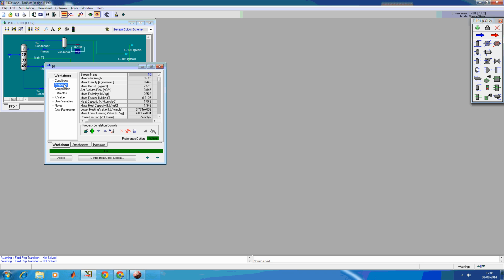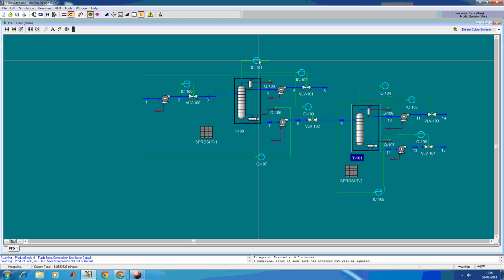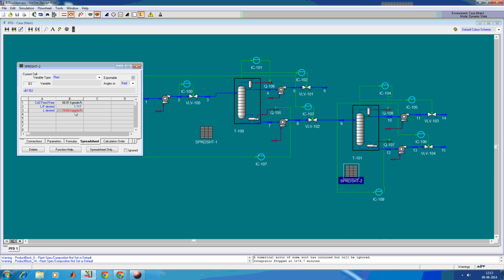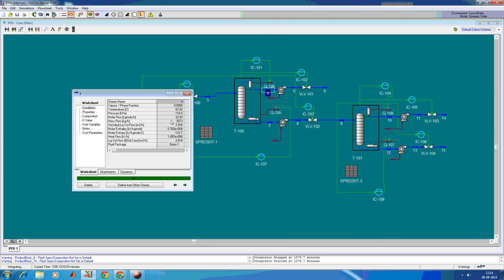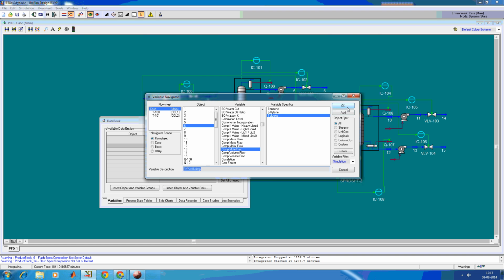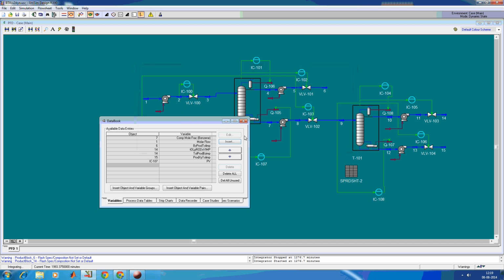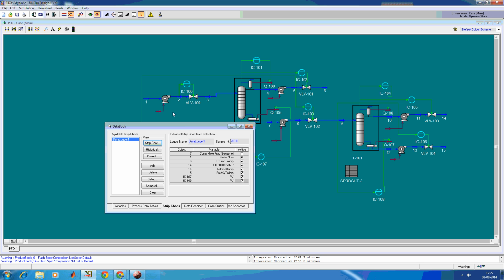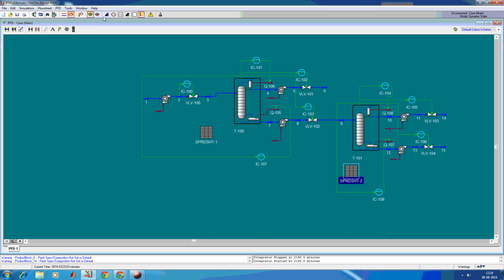BTXdyn2 _ LAB 2